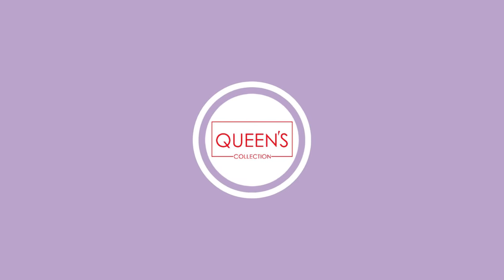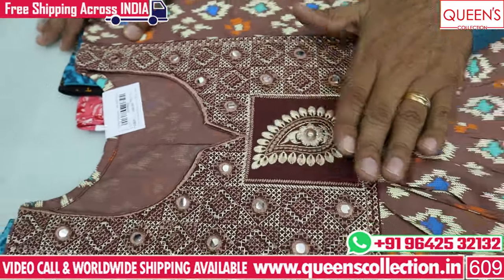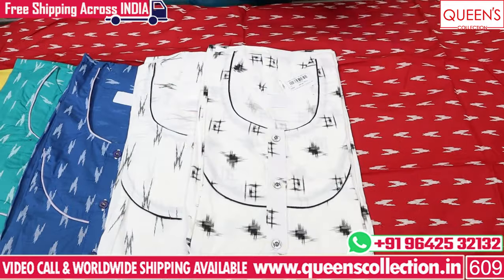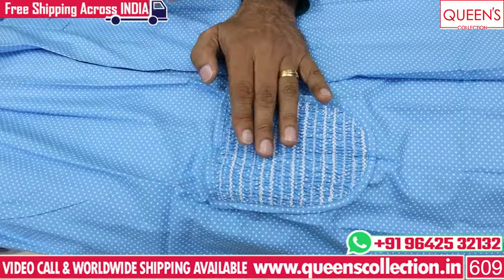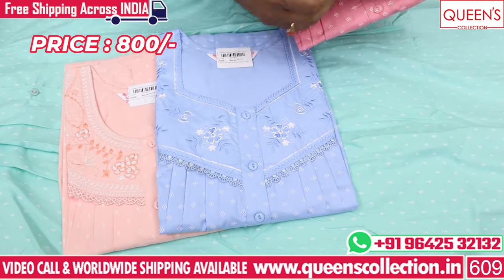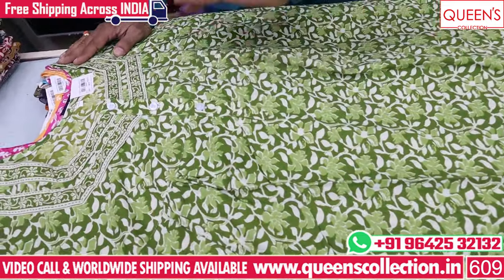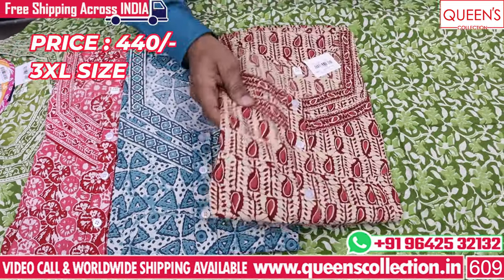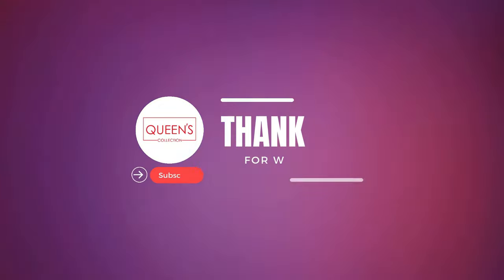Fancy Nighties Collection With Best Quality | Feeding Nighties | Upto 4XL Sizes | Affordable Prices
0:00 Intro
0:48 Free Size Nighties
15:01 2xl Nighties
18:04 3xl Nighties
18:49 4xl Nighties
19:37 Feeding Nighties
20:36 Nighty Slips

1. Video Calling Support Available.
2. We are available from – 11.30am to 7.30pm only
3. In-house Tailoring Facility
4. Worldwide Shipping Facility Available
5. Payment Can Be Made Through
Net Banking and Google Pay.
6. COD Not Available.
7. Sometimes Price may Change as per the size of Readymade, Kurti’s and Nighties.
8. The Products Shown in the Video
9. The color of the piece may Little vary due to Photography and Mobile Resolution.

Shop address:
QUEEN'S COLLECTION